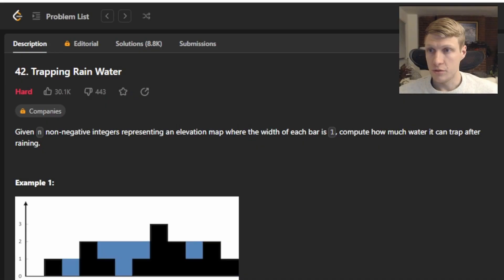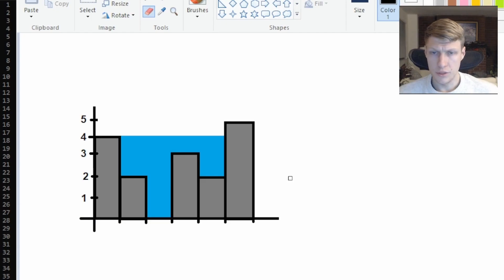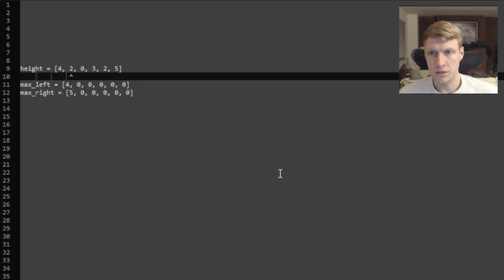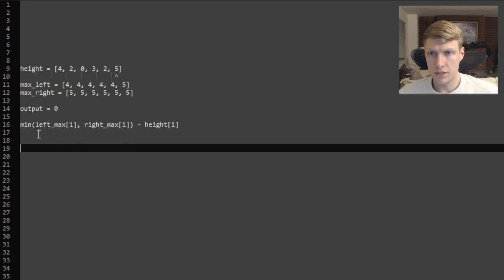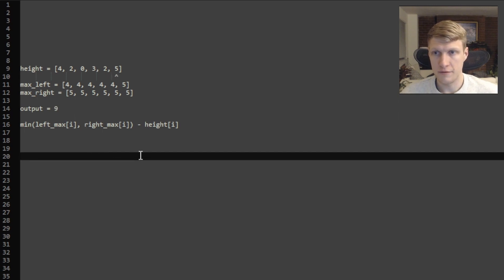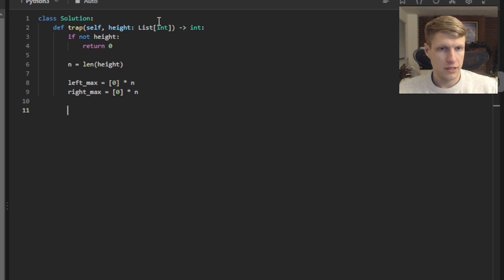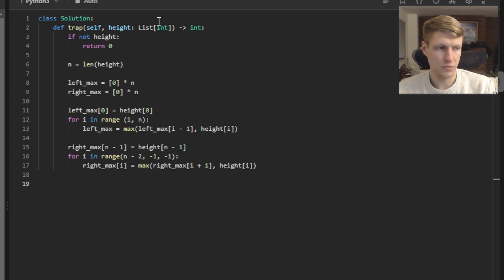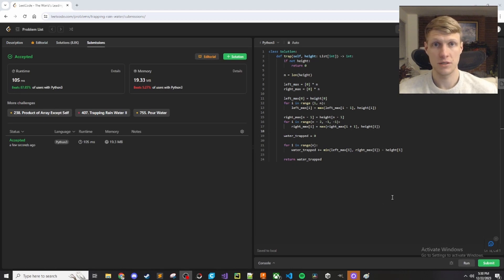Trapping Rain Water Python Solution - LeetCode #42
This is the Python solution to Trapping Rain Water LeetCode problem.